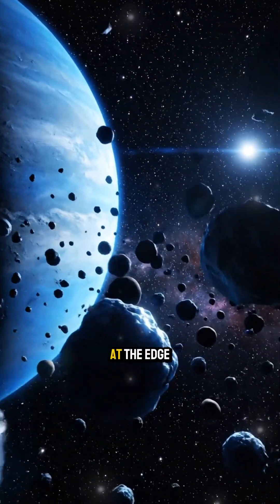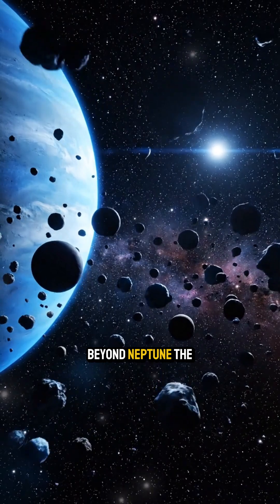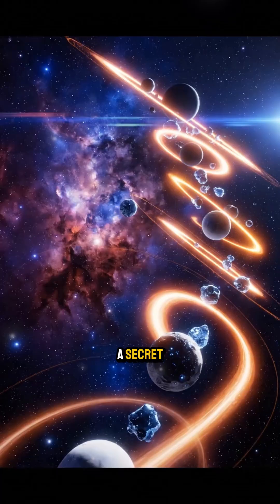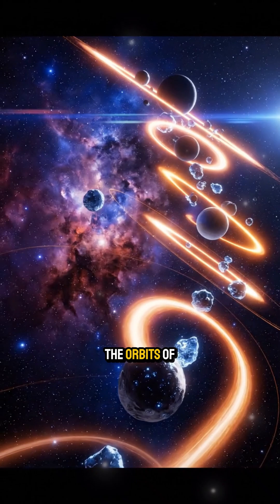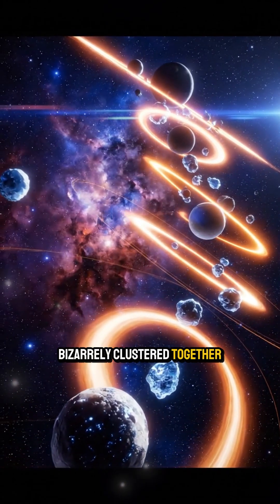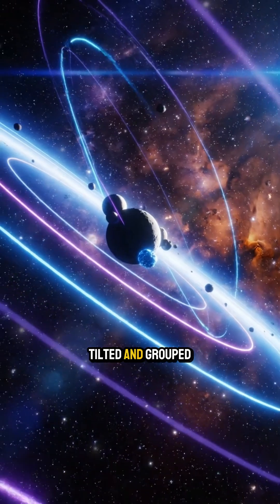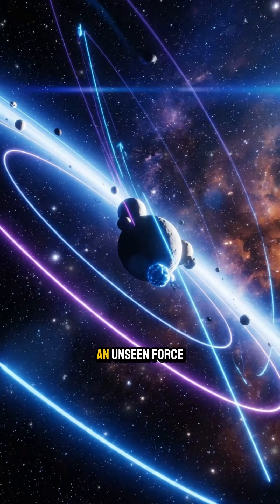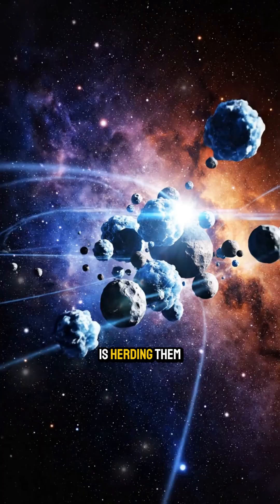A 9th Planet Is Hiding In Our Solar System.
Beyond the orbit of Neptune, something strange is happening. The orbits of distant objects are clustered in a way they shouldn't be. The only explanation? A massive, hidden planet—Planet 9. Join us as we explore the compelling evidence for this "Planet X" and the incredible hunt to find the undiscovered giant of our solar system.